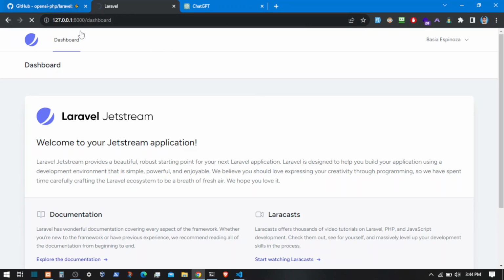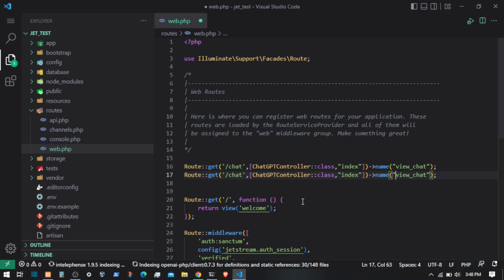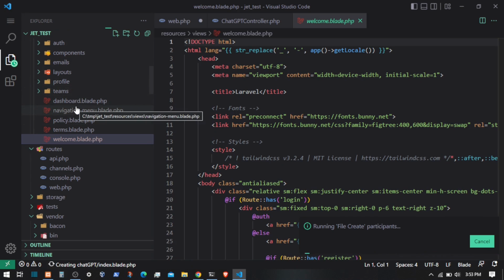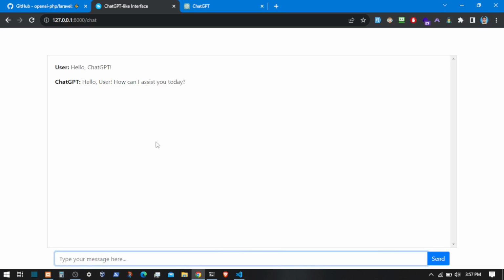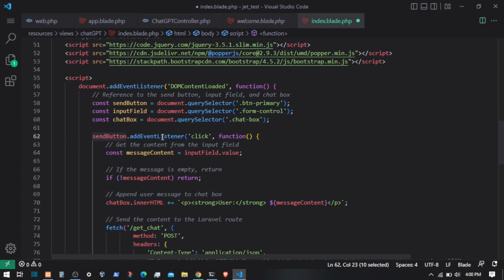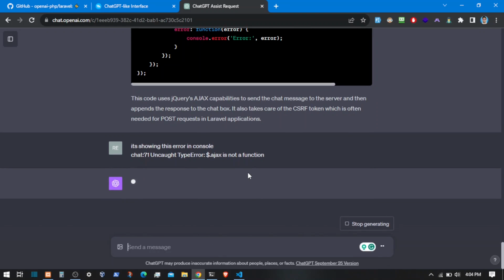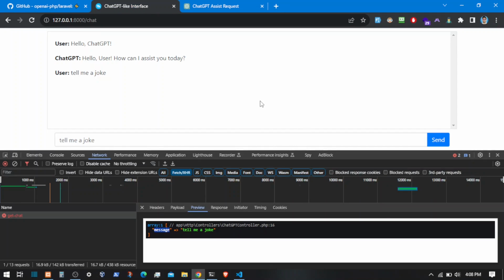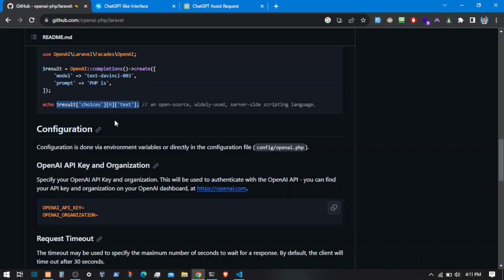🤖 Integrating ChatGPT API with Laravel: Building a Chatbot App Step-by-Step + With Source Code